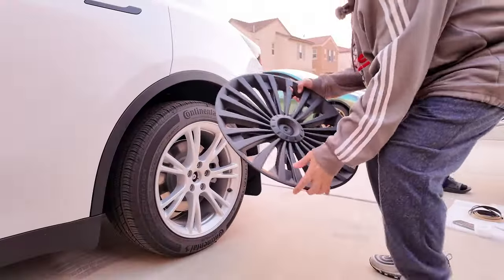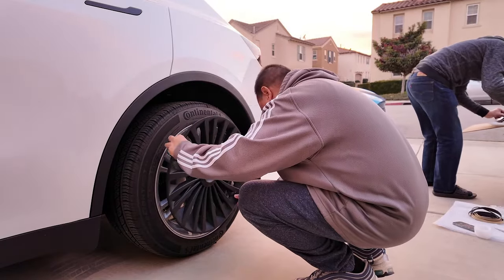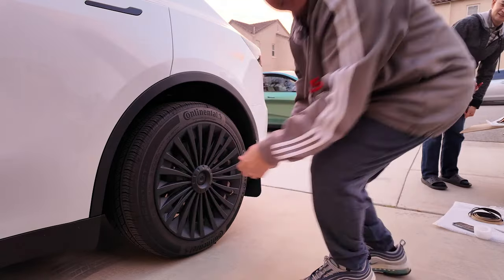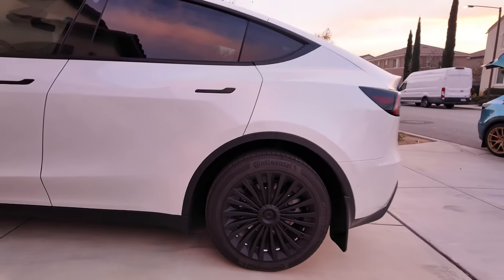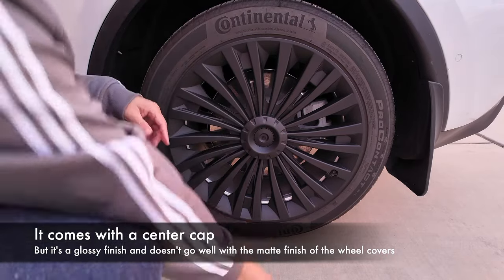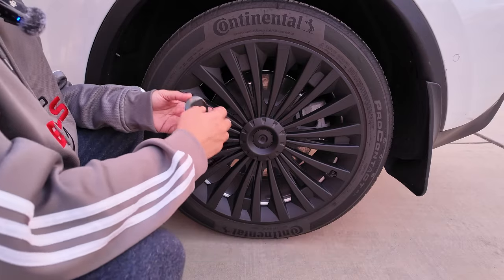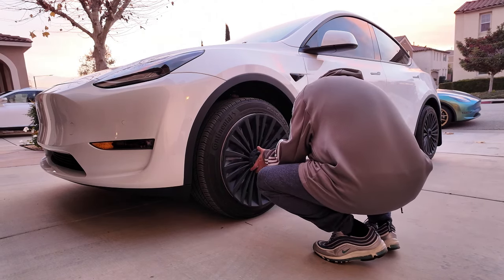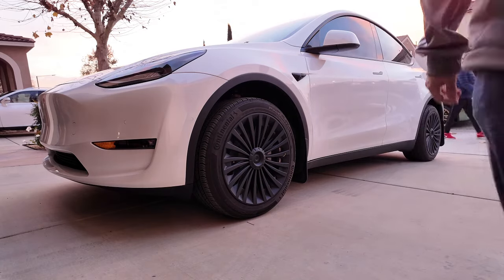New 2023 Tesla Model Y Wheel Covers from EVBase